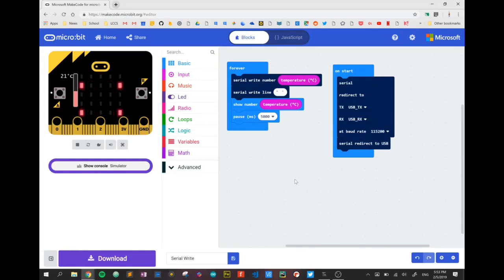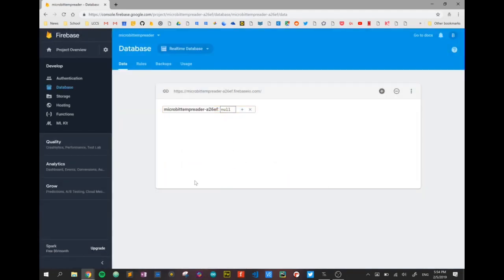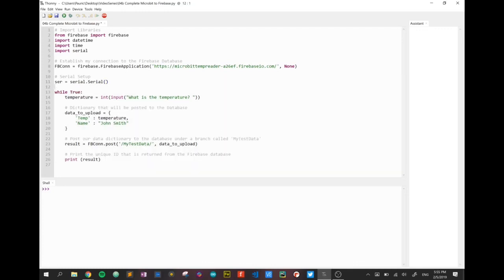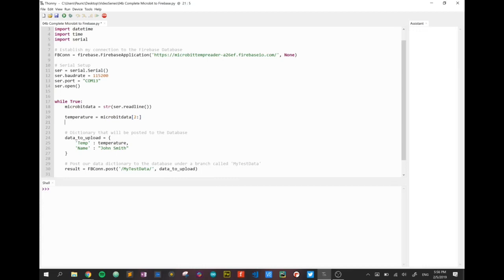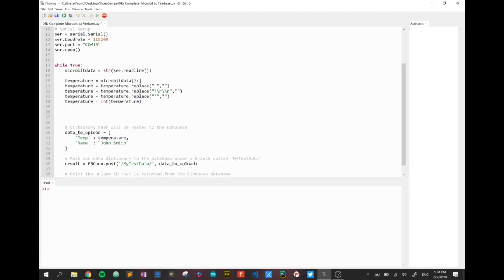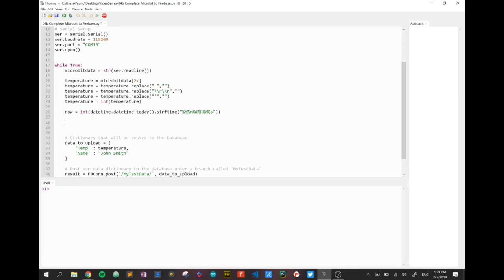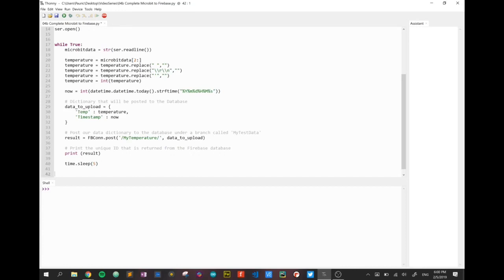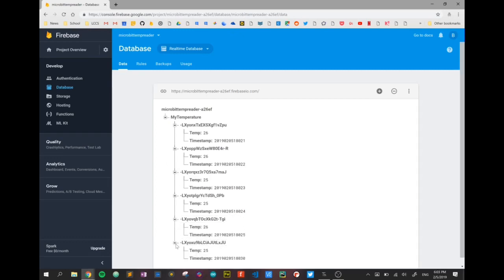04 Microbit to Firebase using Python and Serial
Complete code for reading data from the BBC Microbit over Serial and sending the day to Google’s Firebase database using Python.